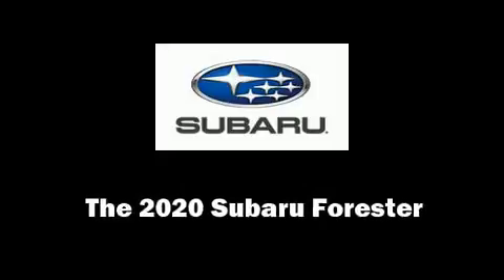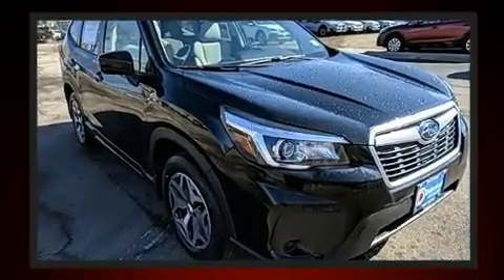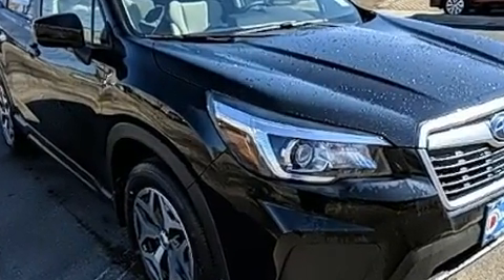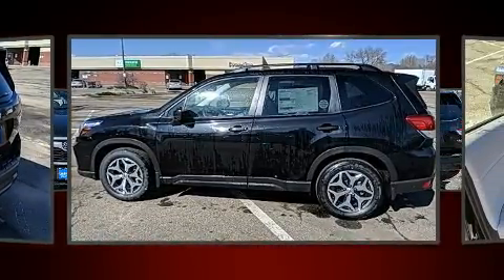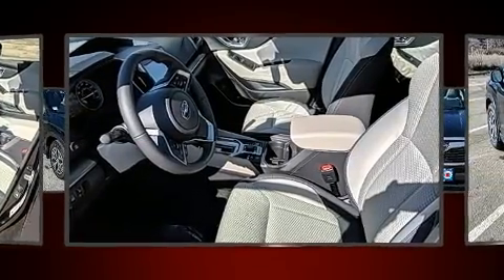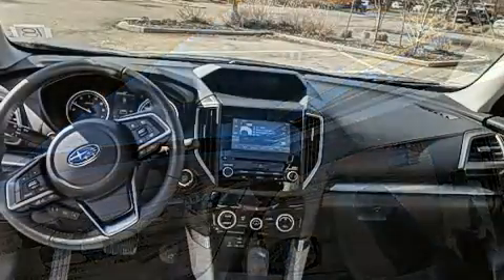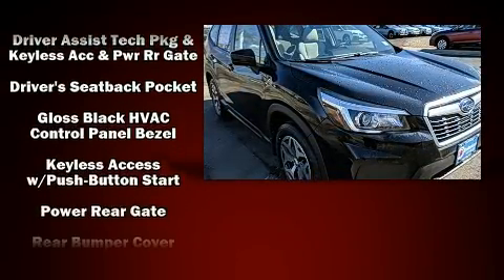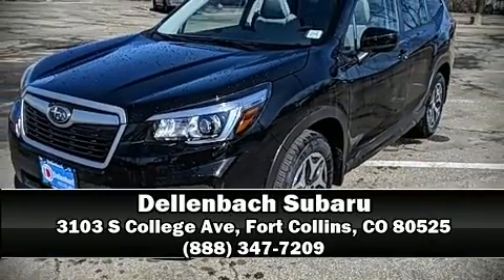2020 Subaru Forester Premium in Fort Collins, CO 80525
Dellenbach Subaru
3103 S College Ave

Load your family into the 2020 Subaru Forester. Under the hood you'll find a 4 cylinder engine with more than 170 horsepower, and for added security, dynamic Stability Control supplements the drivetrain. A wealth of standard features means that you no longer have to sacrifice. Such as cruise control, a tachometer, a trip computer, an automatic dimming rear-view mirror, a power rear cargo door, lane departure warning, an overhead console, and more. For drivers who enjoy the natural environment, a power moon roof allows an infusion of fresh air. Premium sound drives 6 speakers, providing you and your passengers a sensational audio experience. Subaru also prioritized safety and security with features such as: dual front impact airbags with occupant sensing airbag, head curtain airbags, traction control, a security system, an emergency communication system, and 4 wheel disc brakes with ABS. Brake assist technology provides extra pressure when applying the brakes. Our knowledgeable sales staff is available to answer any questions that you might have. They'll work with you to find the right vehicle at a price you can afford. We are here to help you.